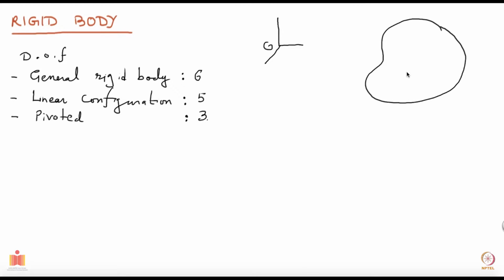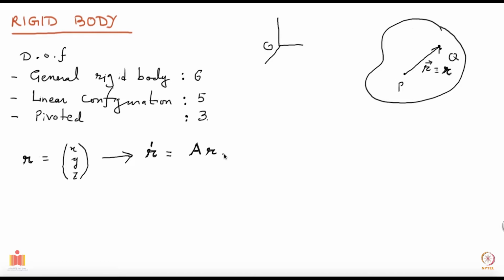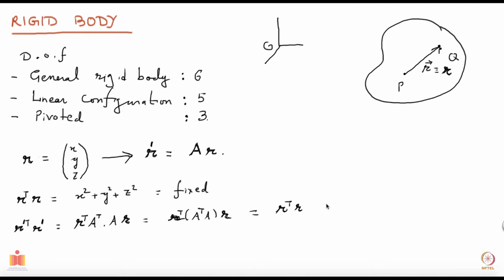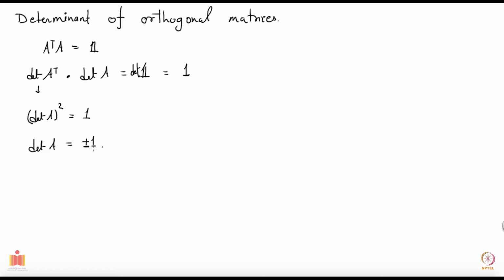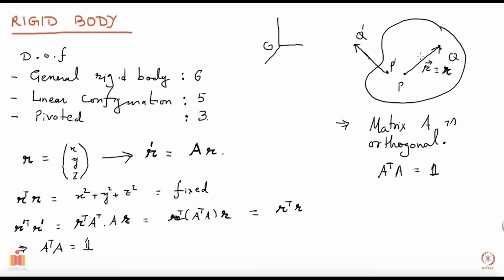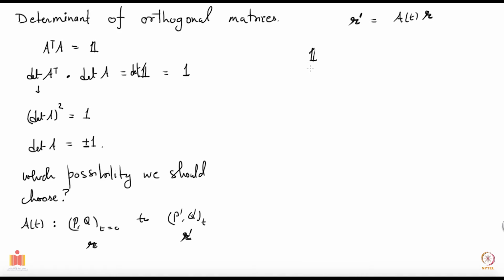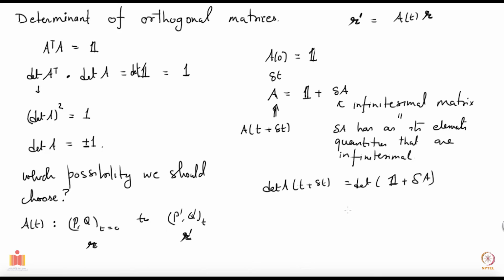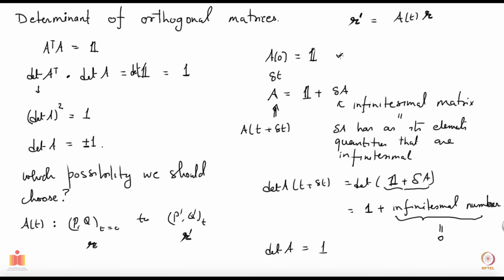Rigid Body, Transfromation matrix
IIT Hyderabad
 Transformation matrix